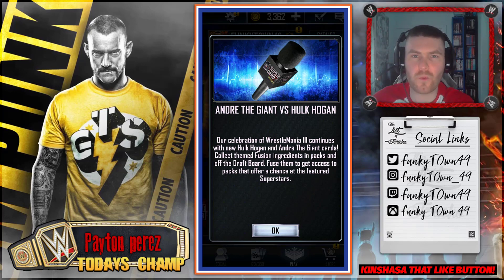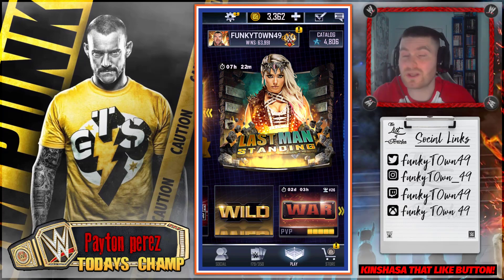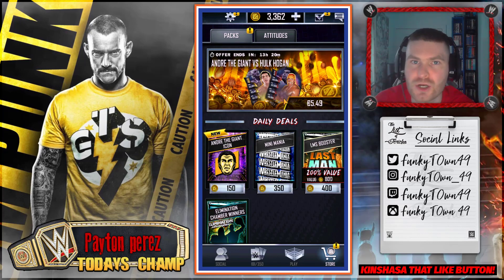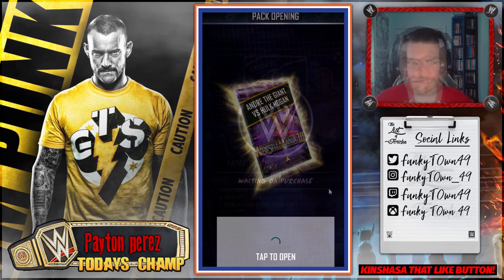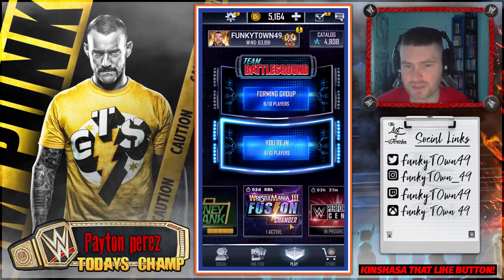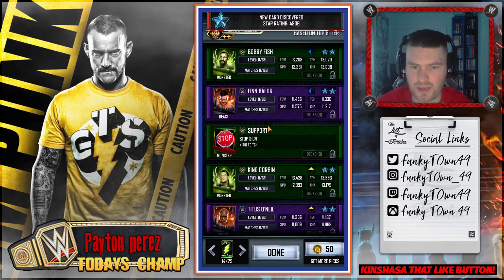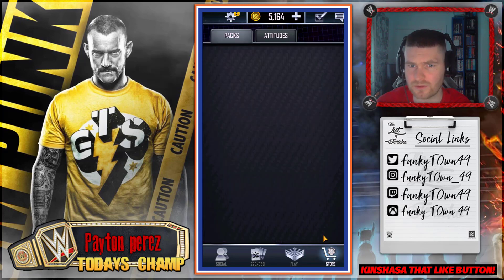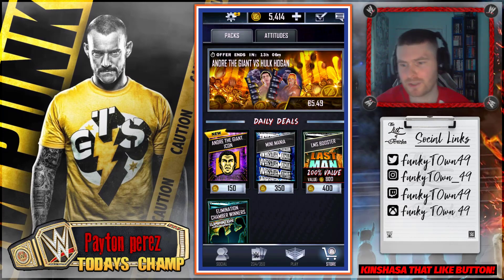UNLIMITED PACK GLITCH!! HULK HOGAN VS ANDRE THE GIANT FUSIONS! WWE SUPERCARD SEASON 6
IN TODAY'S VIDEO, WWE SUPERCARD GLITCH, UNLIMITED PACKS,HULK HOGAN VS ANDRE THE GIANT WRESTLEMANIA 3,HULK HOGAN VS ANDRE THE GIANT FUSIONS, QUEST REWARDS,PACK OPENING, FREE PACKS.

IN TODAY'S WWE SUPERCARD VIDEO 📺
AN UNLIMITED PACK GLITCH ⁉️✅
FOUR HOGAN vs ANDRE PACKS OPENED ✅
NEW HULK HOGAN & ANDRE THE GIANT FUSIONS✅
NEW QUEST REWARDS ✅
RETWEET 🔀 & LIKE ❤️ & SHARE AROUND 🔀

WHAT'S NEW
Season 6 has arrived and it offers new content to experience:

- 250+ new cards across three POWERFUL new tiers
- Fortify your Pros to make them stronger
- Team size increased to 20
- Teams can now start up to 2 Team Battleground games
- Level up your cards in the PERFORMANCE CENTER

WWE SuperCard is a collectible card battling game featuring WWE Superstars and pro wrestling action.

Requires OS 4.2.1 or newer.

Collect and level up your cards. Design and build your deck. And experience the thrill of battle across a variety of modes, real-time events, and features like PVP and teams. Join the millions (and millions) of players across the globe who have downloaded SuperCard -- and jump into its high-octane twist on CCG play.

SuperCard has old-school favorites like The Rock, Stone Cold Steve Austin, Bret Hart, Hulk Hogan, and current Superstars like Becky Lynch, The Fiend Bray Wyatt, Tommaso Ciampa, Adam Cole, Samoa Joe, and many more. There are thousands of cards to leg drop and Spinebuster into the virtual mat. Who will you place in your deck on your own road to glory?

... and things are just getting started in the latest Season. Season 6 offers more cards, team refinements, the totally new Performance Center, and all-new card leveling mechanics that shake up the action.

FEATURES

- Cards and themed content featuring WWE Superstars, NXT Superstars, WWE Legends, and WWE Hall of Fame inductees

- Capture the briefcase in Money in the Bank or strategize your way through a King of the Ring tournament against others

- Earn rewards in rotating events that shake up play and offer unique cards

- Climb the leaderboard against others in Elimination Chamber and Royal Rumble matches

- Earn bonuses from logging in daily or taking Open Challenges

- Level up your cards in the new Performance Center to get a boost while you're offline